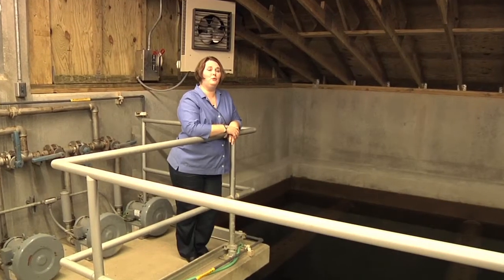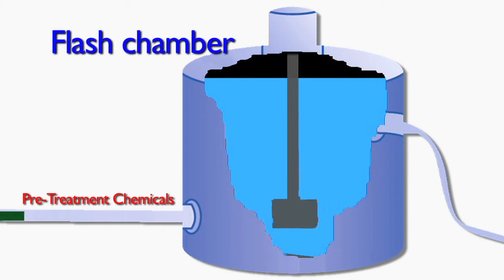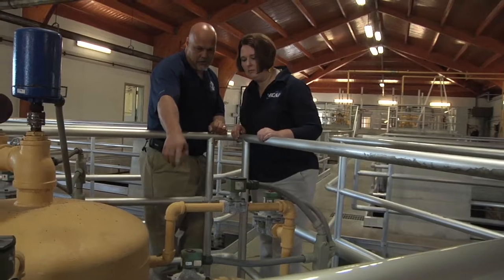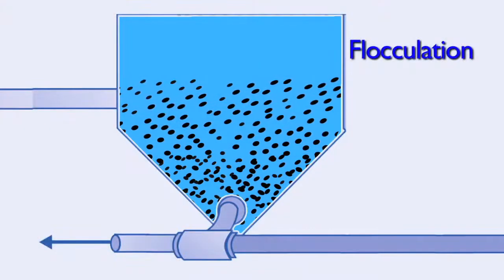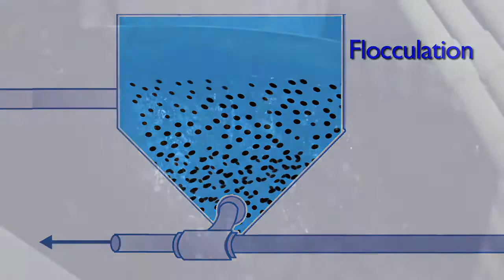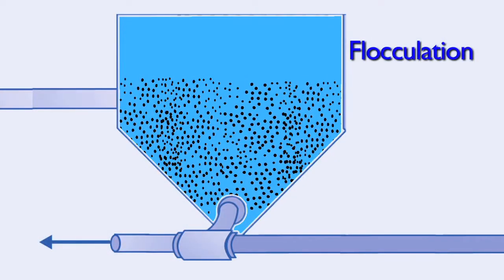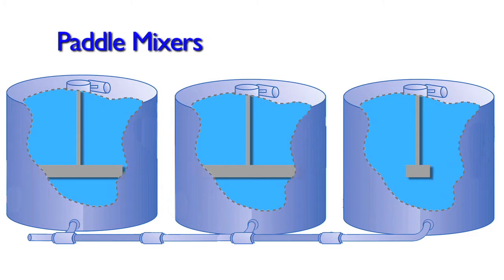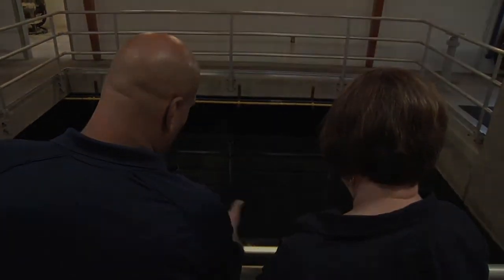Drinking Water Video 4: Static Mixers and Flash Chambers